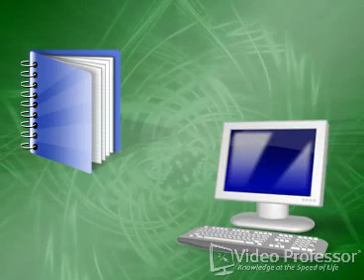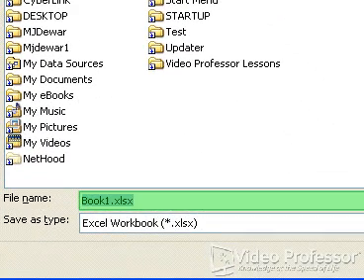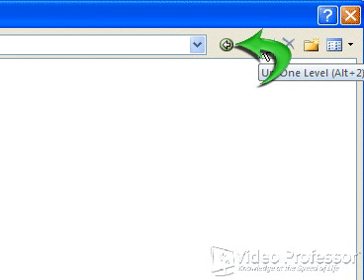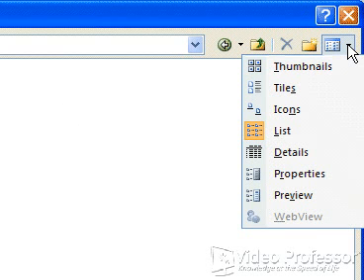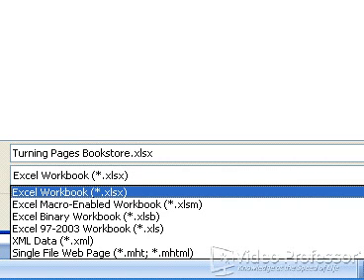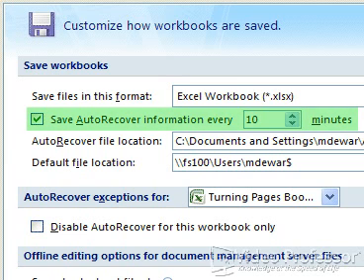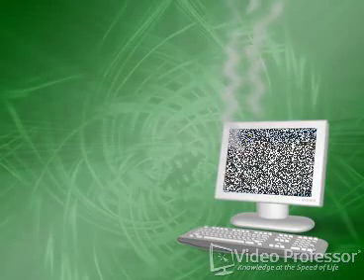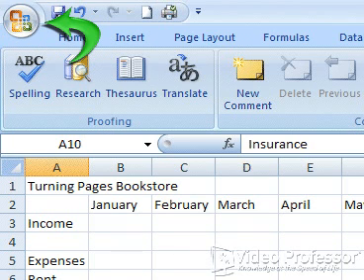Saving Excel® 2007 Files in Windows® XP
The manner in which Excel workbook files are saved varies from operating system to operating system. This video shows you how to perform this task in Microsoft® Windows XP.